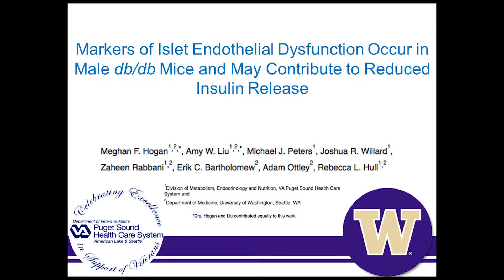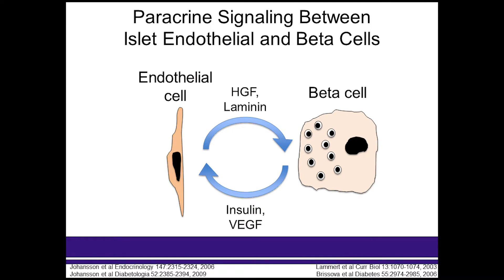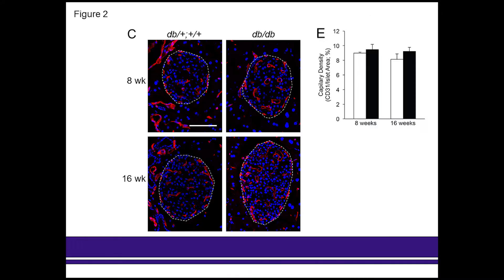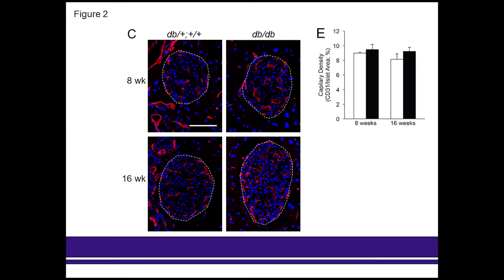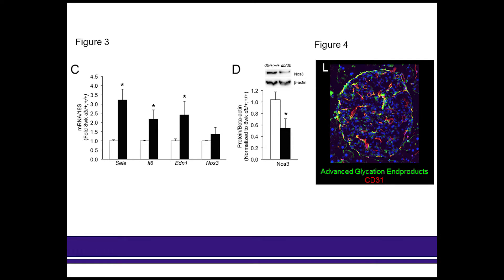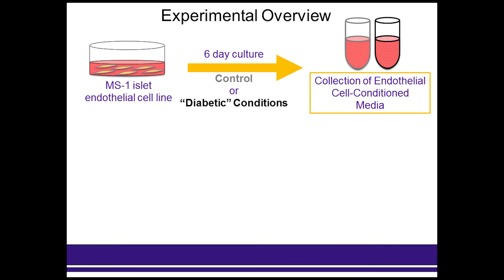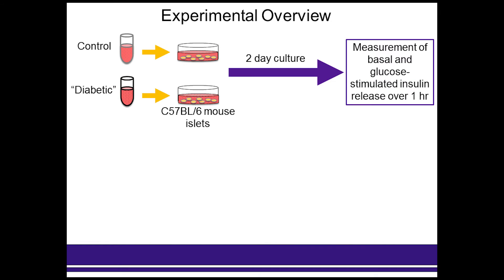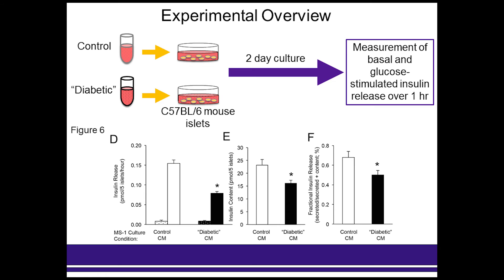Dr. Hogan on Markers of Islet Endothelial Dysfunction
Dr. Meghan Hogan, a postdoctoral research fellow in Dr. Rebecca Hull’s lab at the VA Puget Sound Health Care System and University of Washington, in Seattle, Washington, discusses her article which suggests which suggests that islet endothelial dysfunction may reduce insulin release in diabetes.